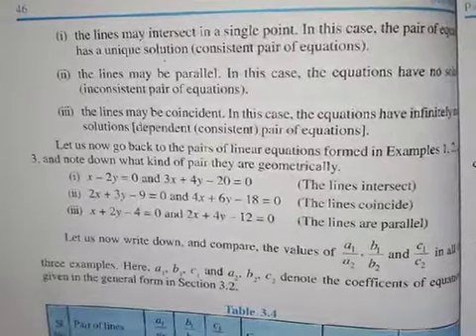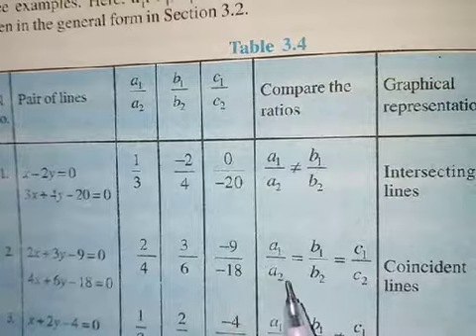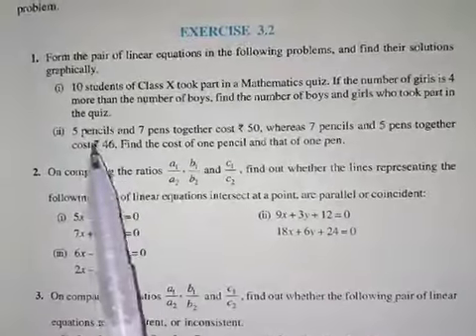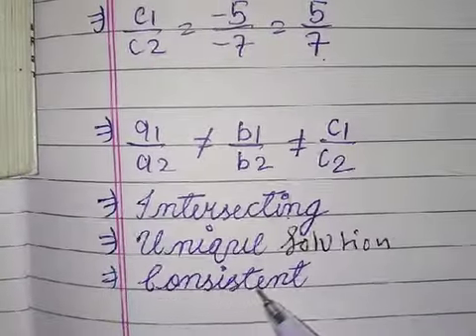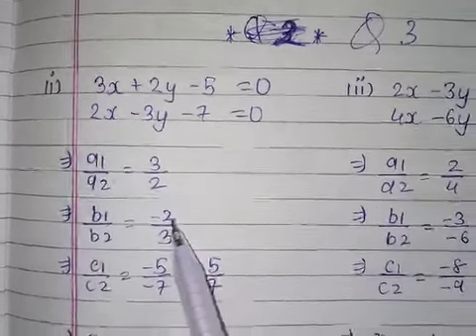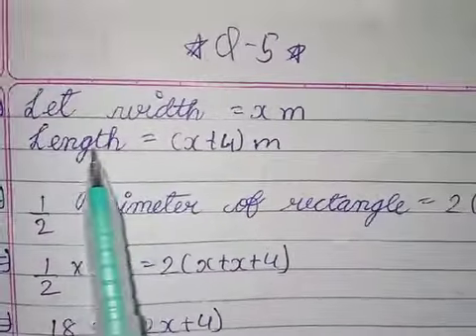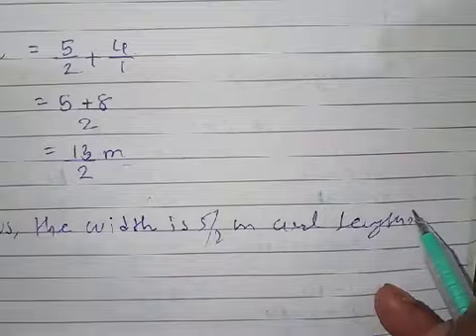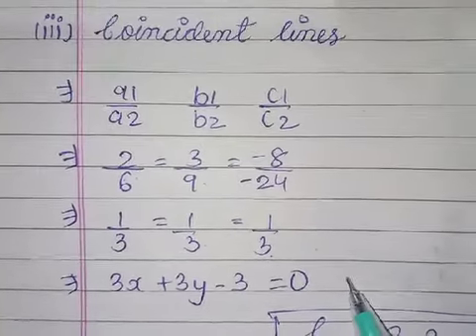Class 10 Maths Ch 3 Exe 3.2